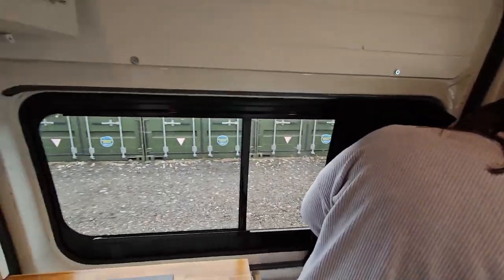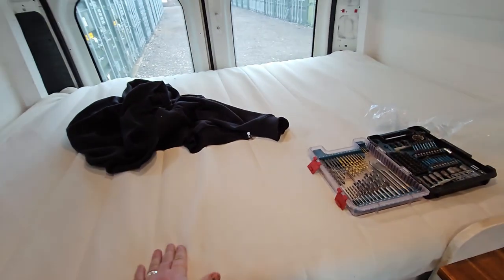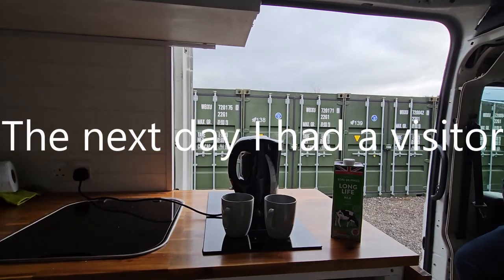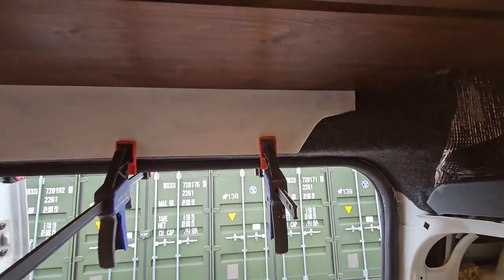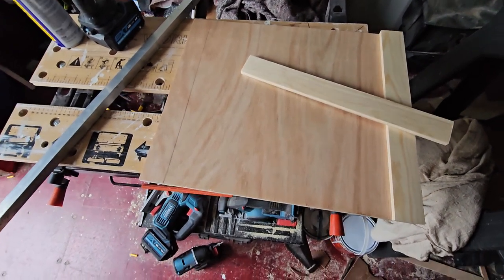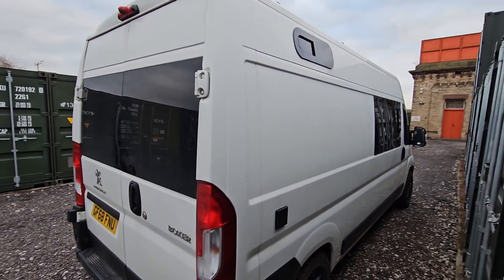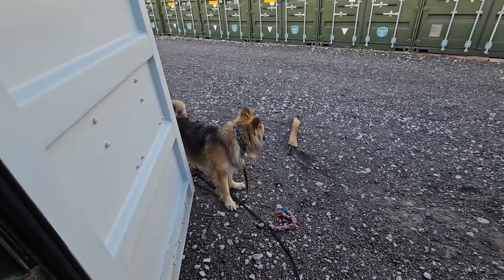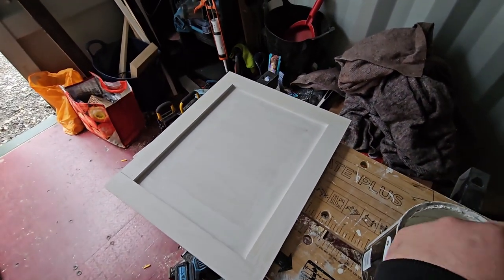Its Curtains for us | Peugeot Boxer /Relay/Ducato - Camper Van Conversion | EP21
This video is about the start of our curtains and me making some more doors :)

About us:
We're Will & Elaine and as our 4 adult children are still living at home with us, we decided we would move out and explore in a van. So we bought our 2018 Peugeot Boxer and began our conversion project to turn it into our holiday home on wheels.
Our videos are not instructional or how to, they are merely a documentation of our conversion and travels Join us on our adventure as we build our campervan and learn from the highs and lows of converting a van.